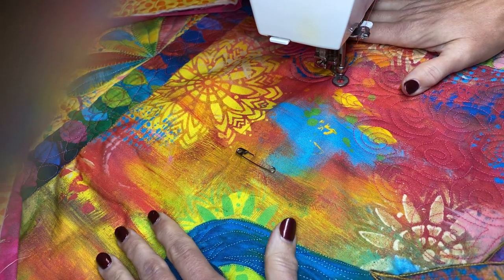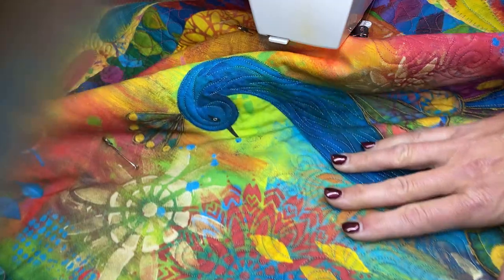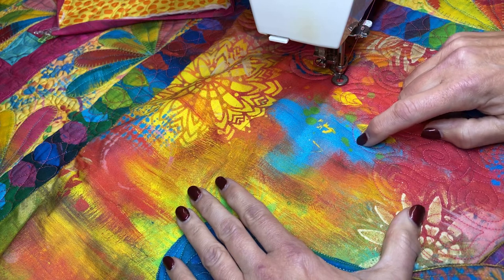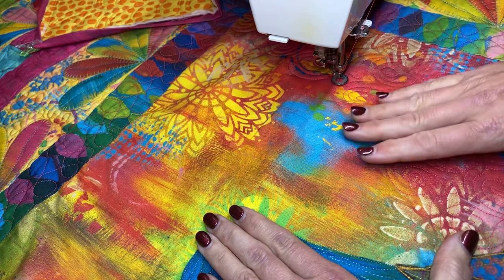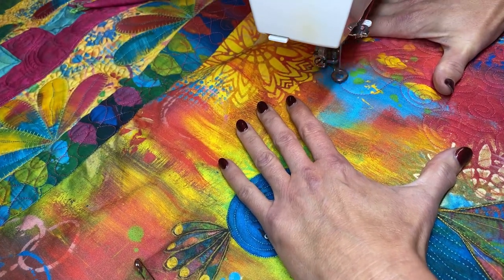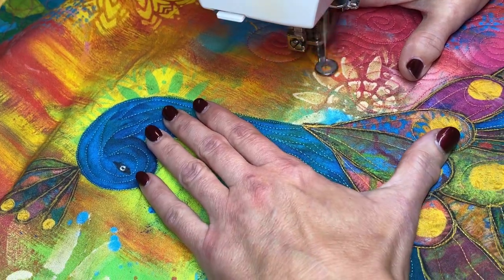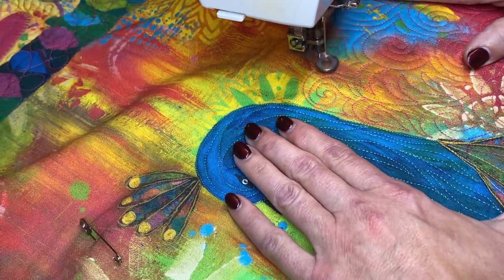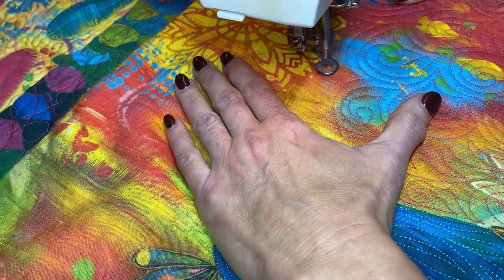Pizzazz - Part 7, Quilting the Background - Swirls with Points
Quilt and fabric collection by Sue Penn, designer for Free Spirit Fabrics.

Nancy free motion quilted the quilt made by Sue. She shows how to fill in the background of the peacock design with a fun swirls with points design. Nancy's favorite all over quilting design. The quilt is featured in the May 2021 AQS magazine.